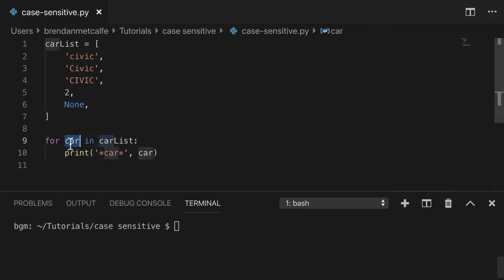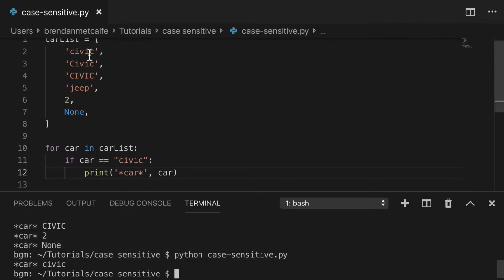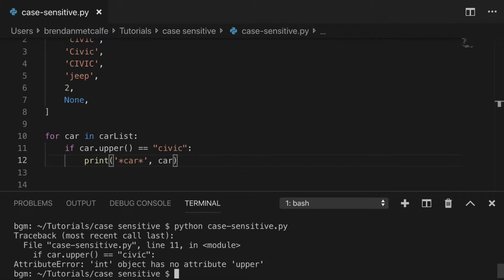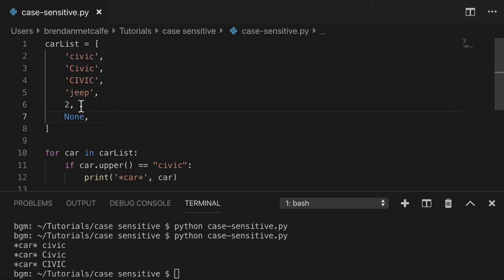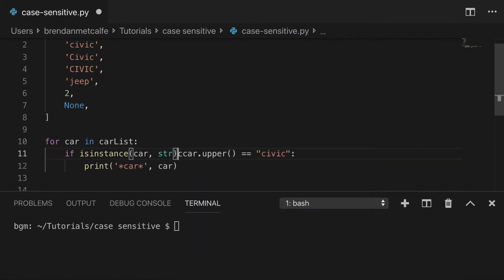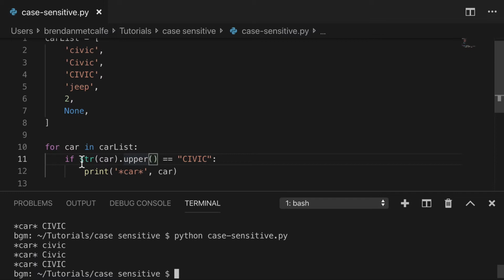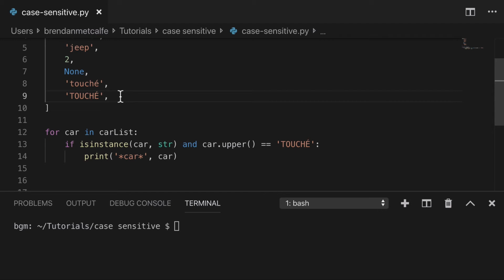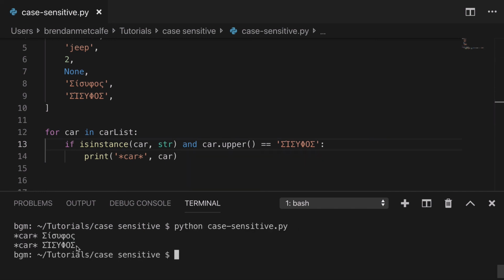Comparing Case-Sensitive Strings in Python - (Learn String Methods, Ascii, and Encoding) TUTORIAL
Python tutorial on string comparisons, case-sensitive python code, and how to compare case-sensitive strings. We use tools like Python's .upper() string method, and learn more about ascii and encoding.

There's also way more python programming tutorials for you.